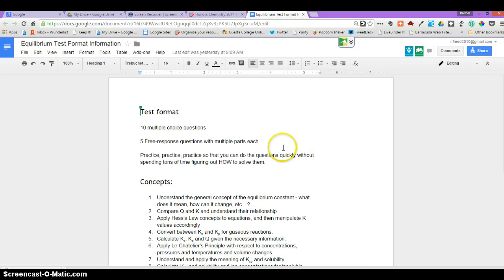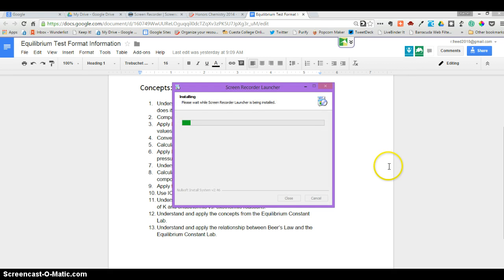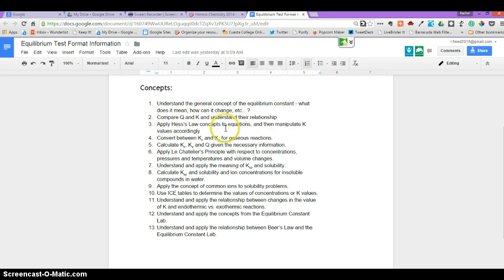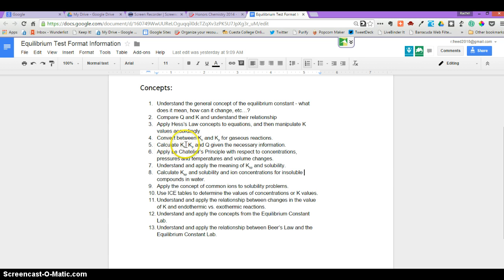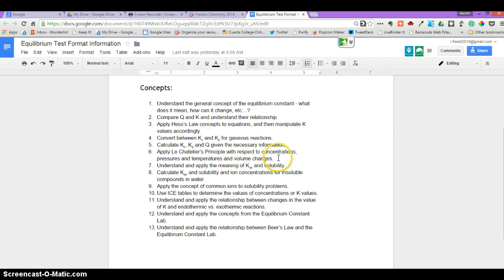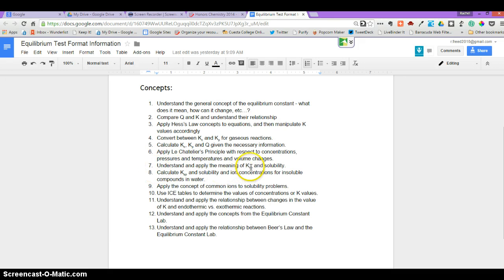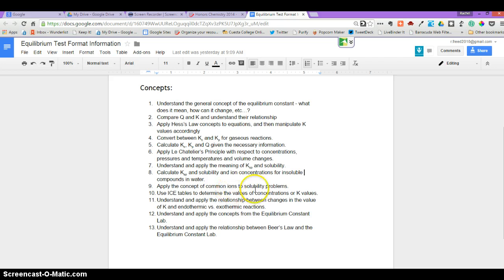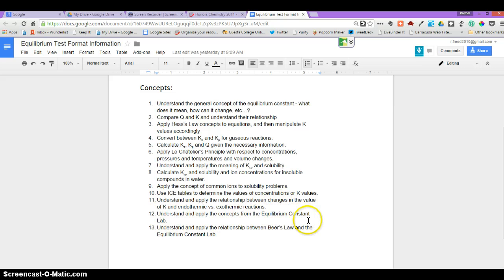Equilbrium Test format and concepts